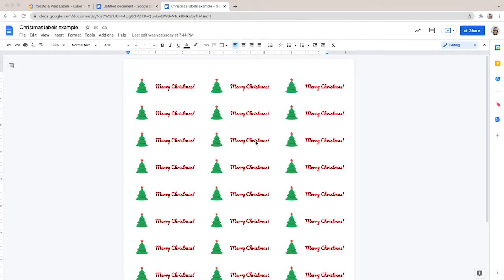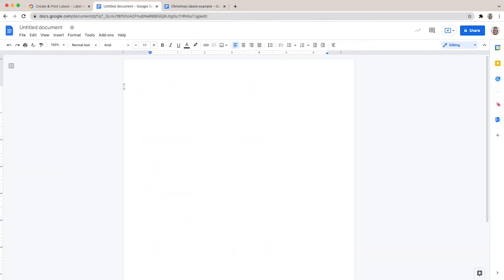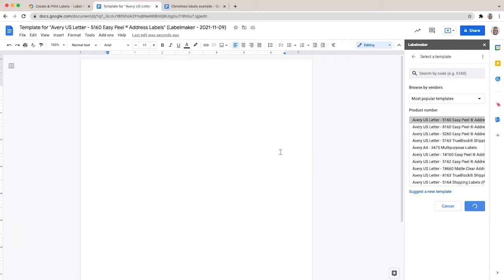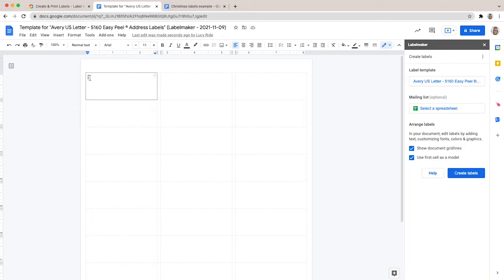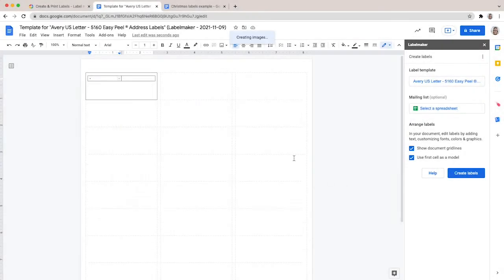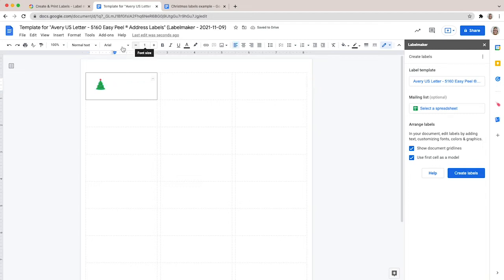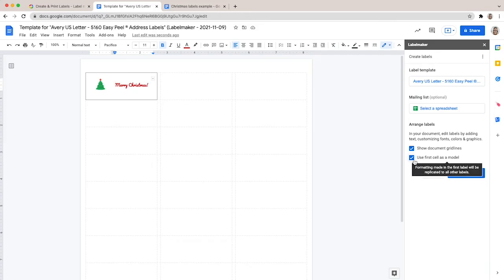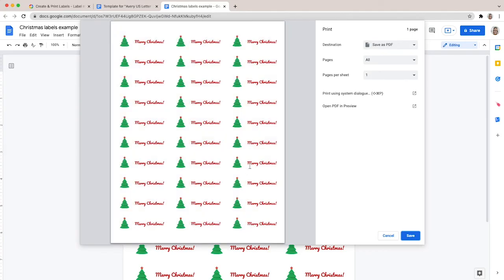How to make Christmas labels in Google Docs?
🎁  Christmas is approaching and it's time to prepare your labels and gift tags to add a personal touch to your presents. This guide teaches you how to make Christmas labels in Google Docs. Here, we show you in a few easy steps how to insert a picture and some text into your labels or gift tags, and how to print them.

🎅🏼 Using this guide, you’ll be able to print Avery Labels for Christmas with Google Docs as well as other kinds of labels and gift tags. You can use Labelmaker on other occasions such as the arrival of a new baby, a wedding or a work event. You can even create QR codes and more. It's your turn to create amazing Xmas labels!